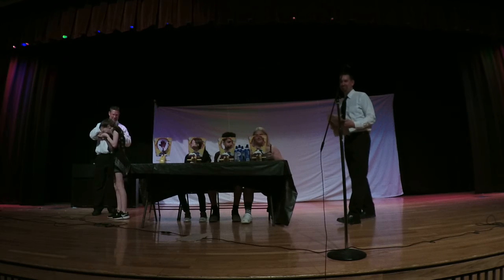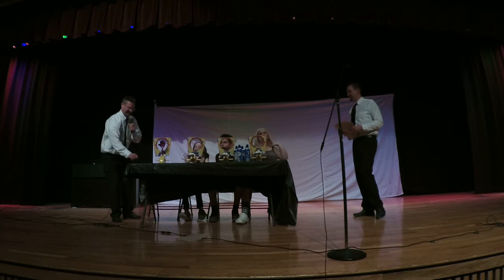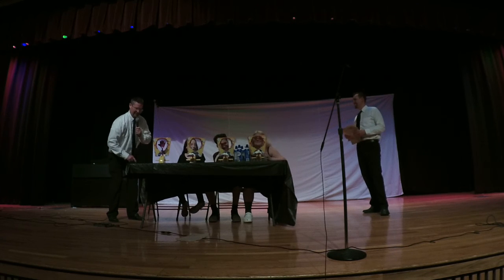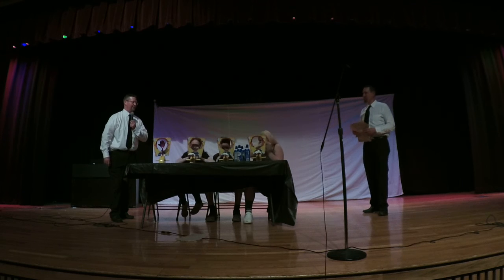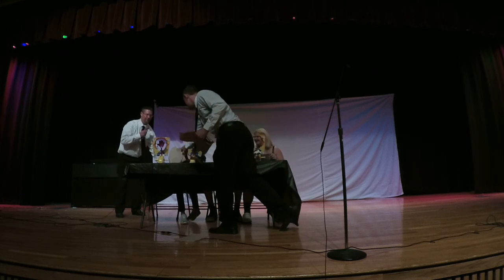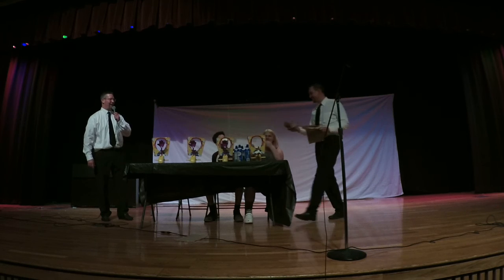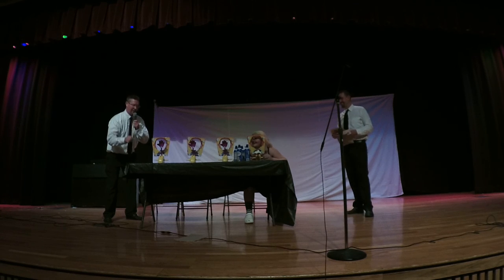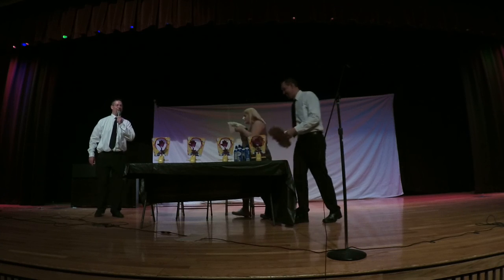Leicester Middle School Talent Show 2018- Pie Face Students